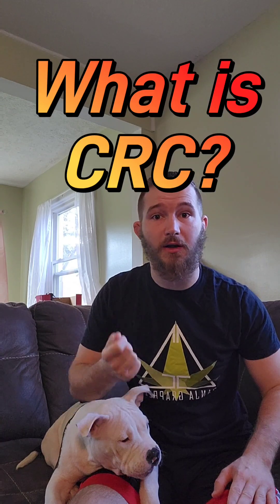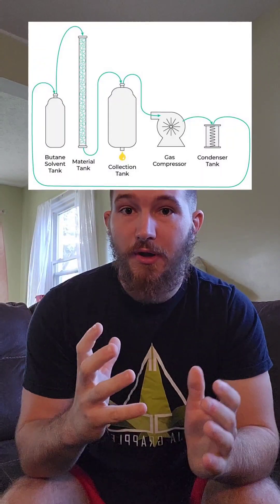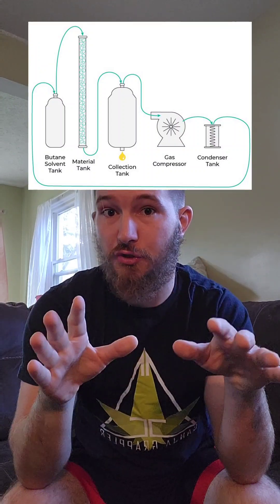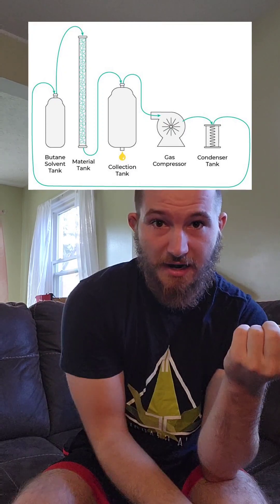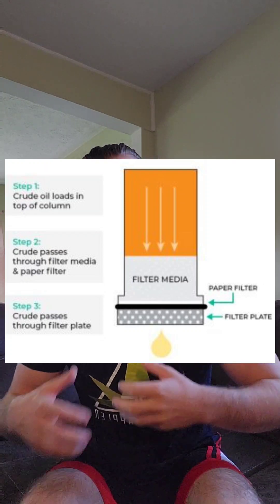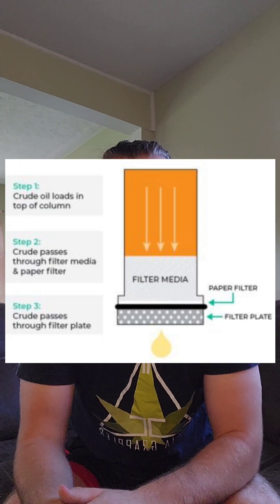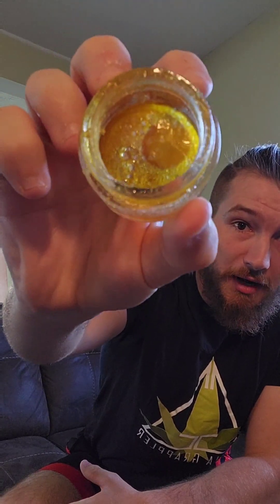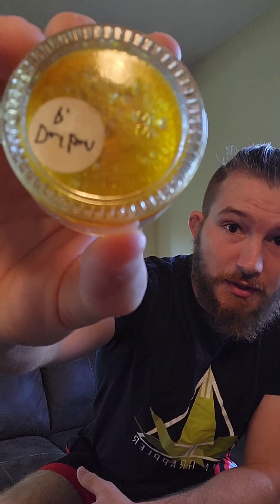What is CRC?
Explore the world of Color Remediation Chromatography (CRC) in this informative video. We'll provide a brief overview of CRC, how it functions, and its role in cannabis extraction. Whether you're new to the concept or seeking a quick refresher, this video offers a concise look into the technique.